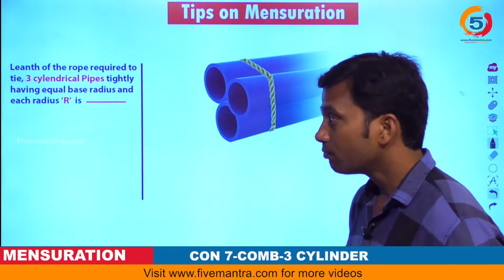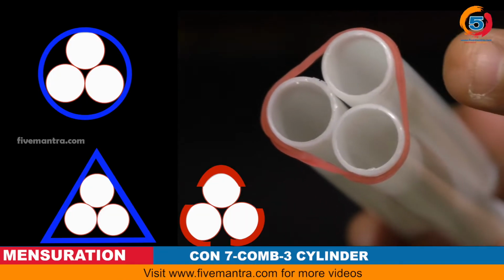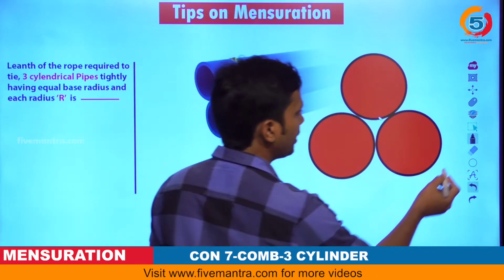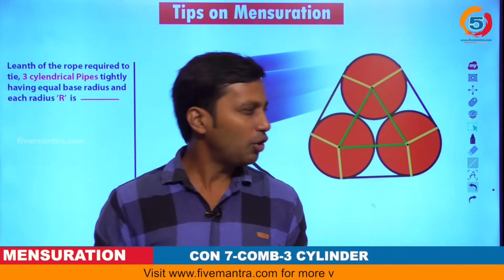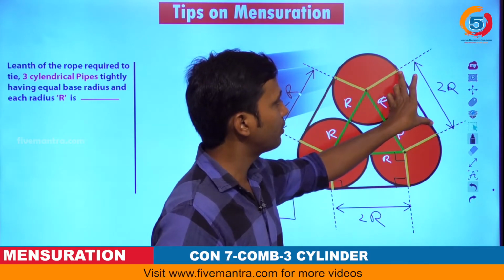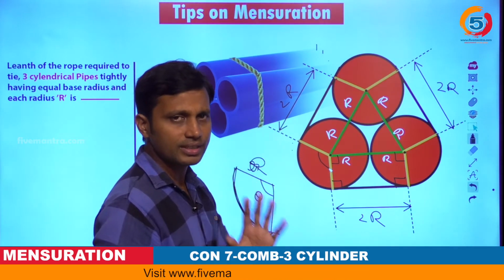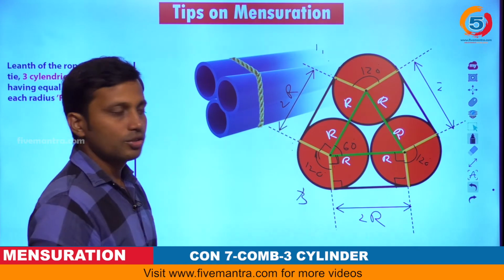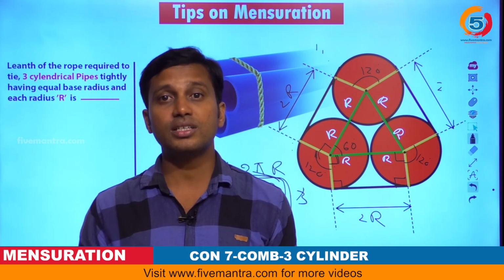Quantitative Aptitude Mensuration Part-17 | WisdomJobs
Quantitative Aptitude Mensuration Easy Tips And Tricks For SSC -CGL-CHSL-RRB And All Competitive Exams. Mensuration is the branch of mathematics which deals with the study of different geometrical shapes,their areas and volume. ... It is based on the use of algebraic equations and geometric calculations to provide measurement data regarding the width, depth and volume of a given object or group of objects & measurement of various parameters of geometric figures and many more.